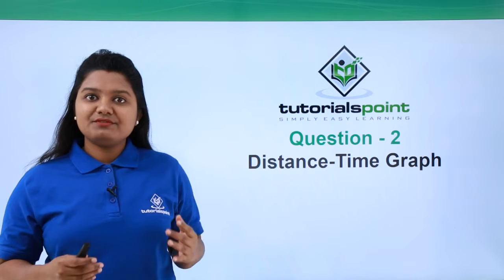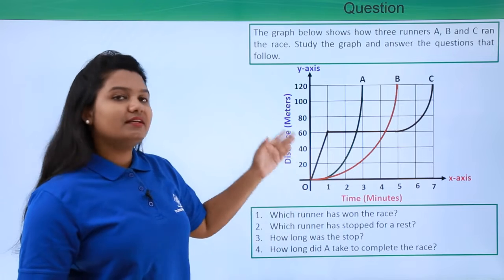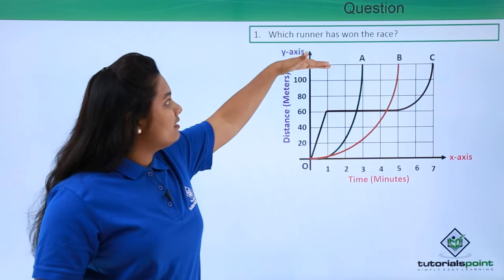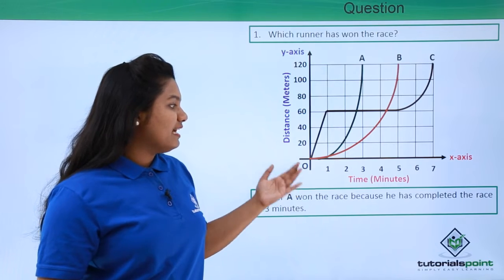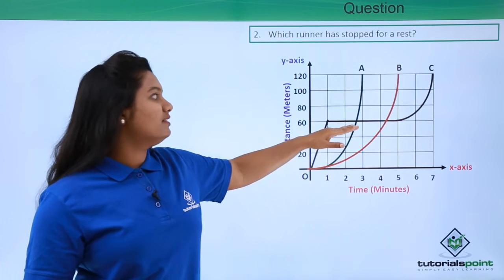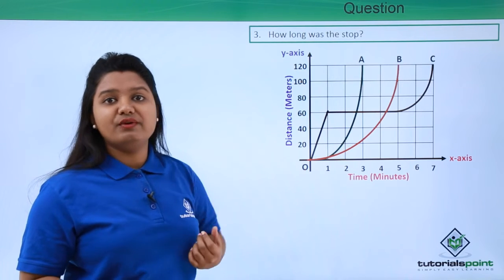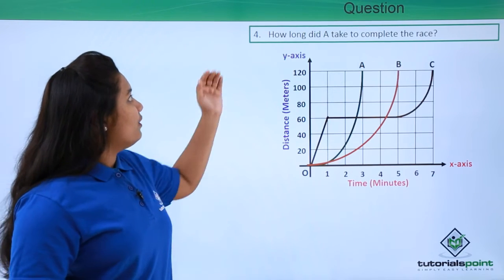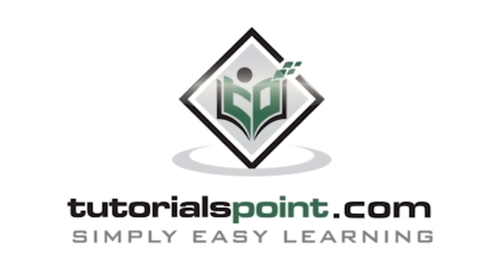Class 9th – Question -2 on Distance Time Graph | Motion | Tutorials Point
Motion - Question - 2 on Distance Time Graph